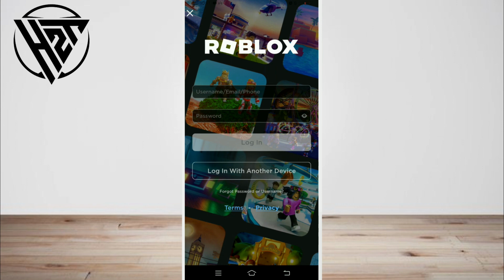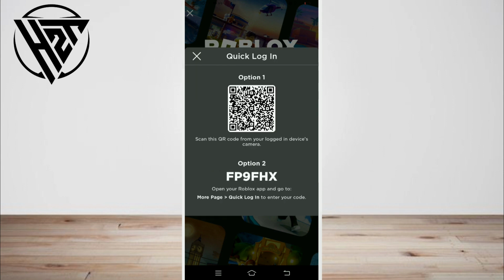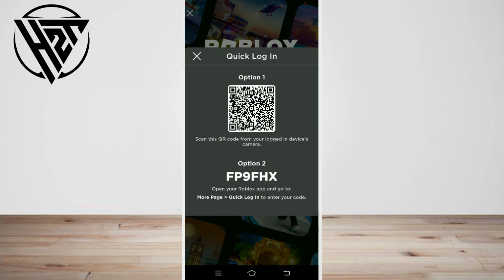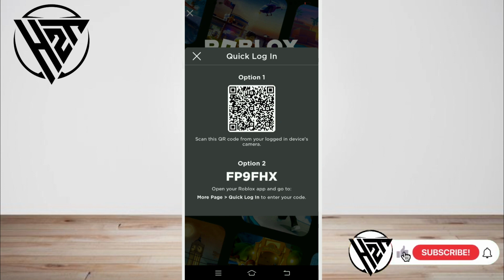How To Login Roblox With QR Code 2025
How To Login Roblox With QR Code